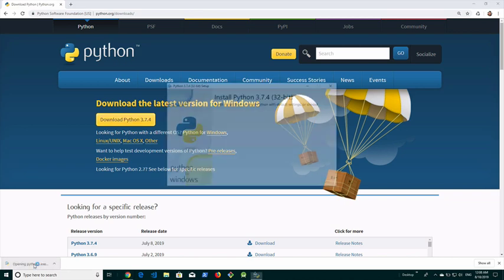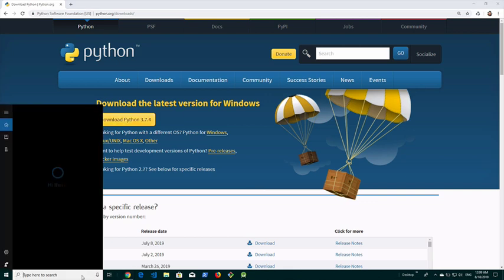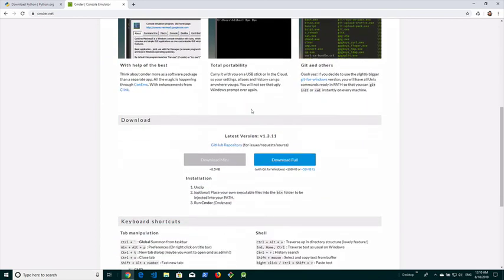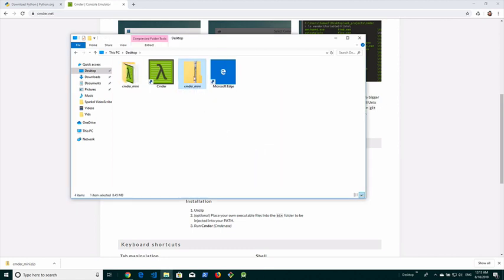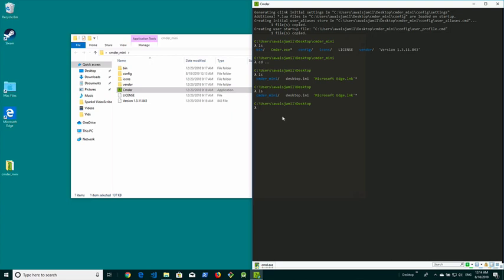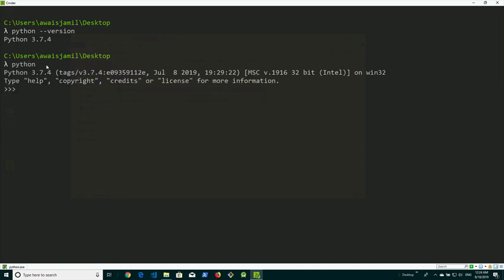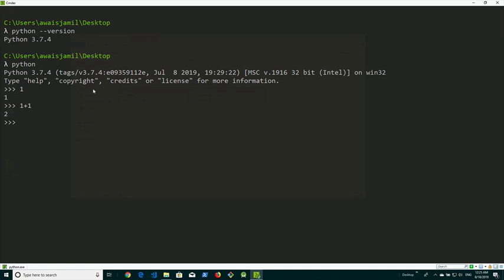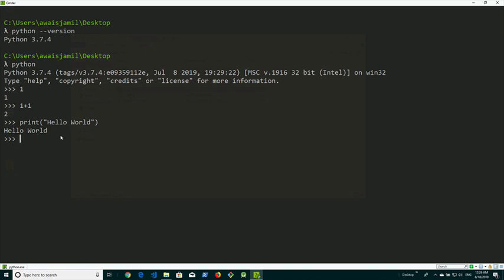07 windows python setup | Python For Absolute Beginners